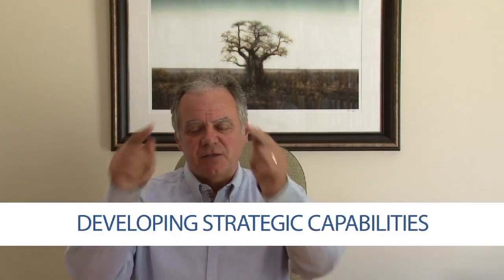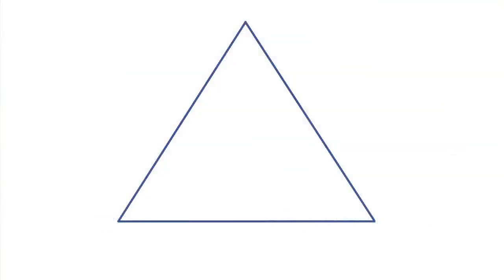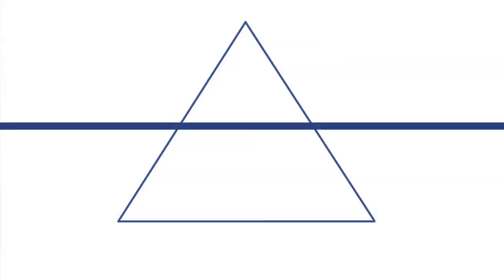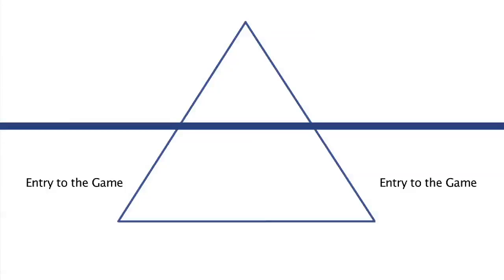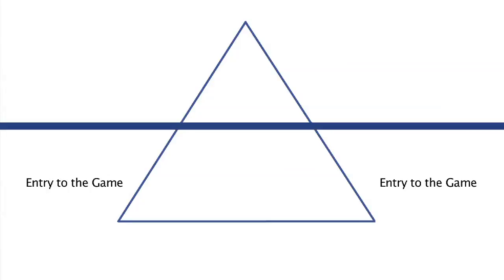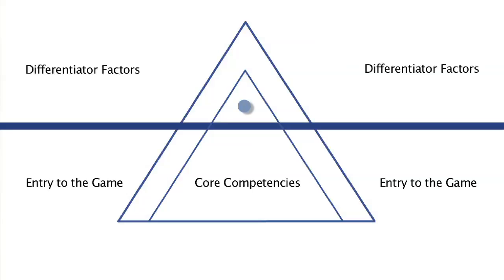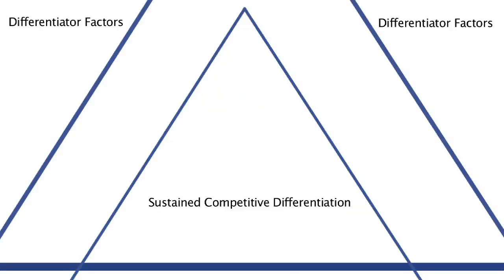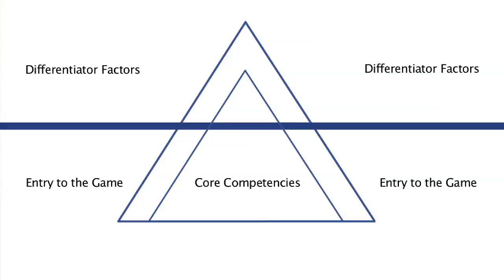08 - Developing Strategic Capabilities - Peter Laburn International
08 - Developing Strategic Capabilities